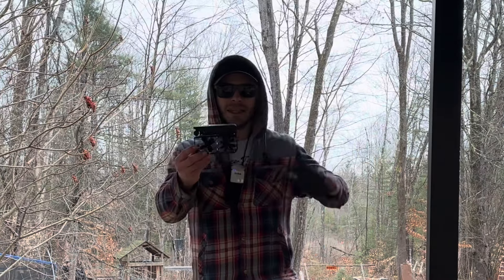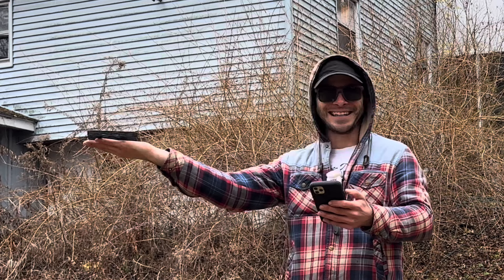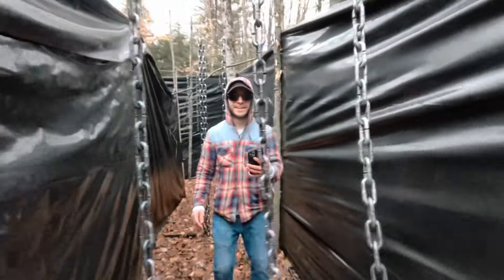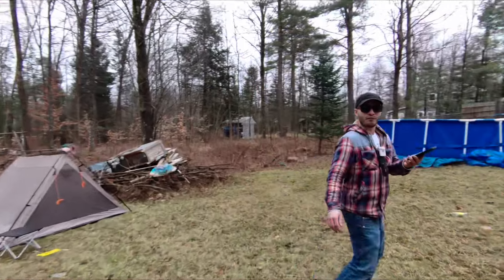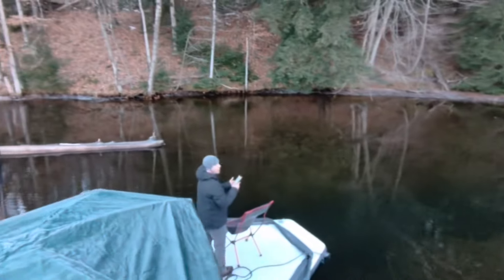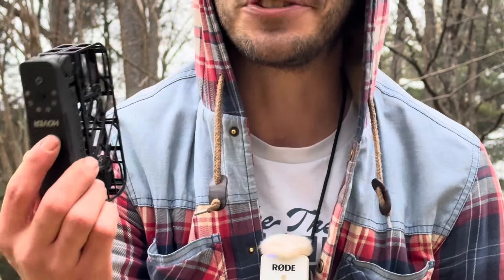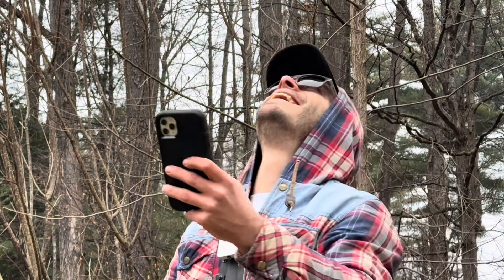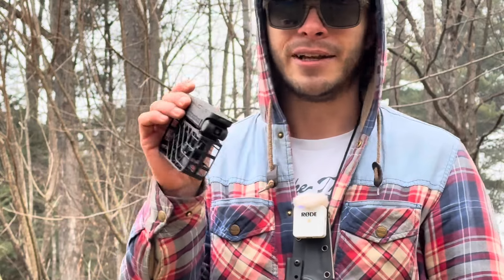Hover X1 Best Selfie DRONE! This IS NOT A TOY!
Checking out the Hover X1 drone